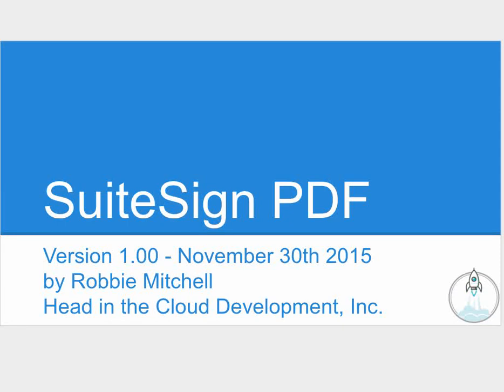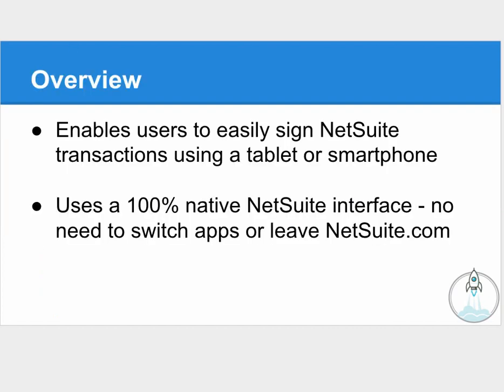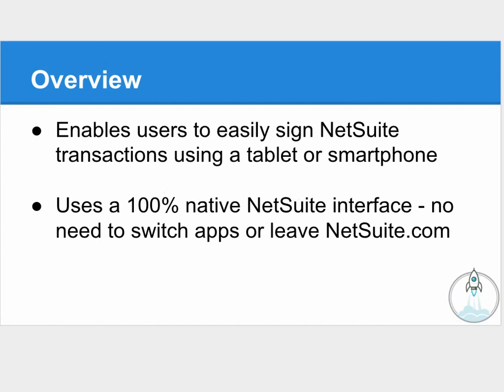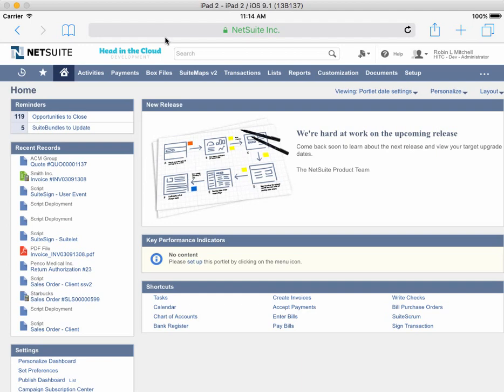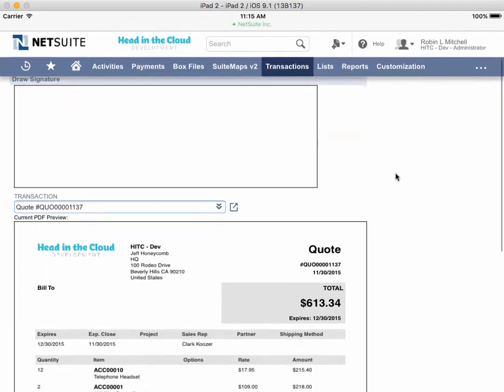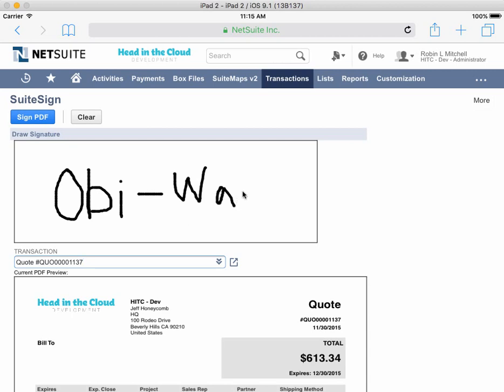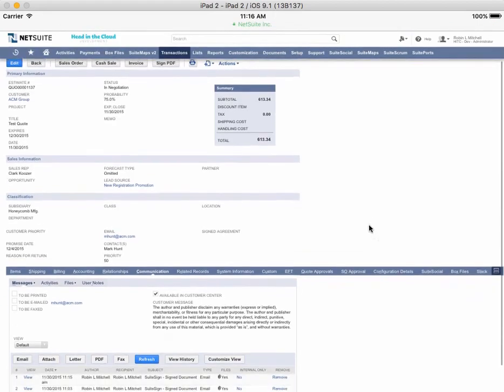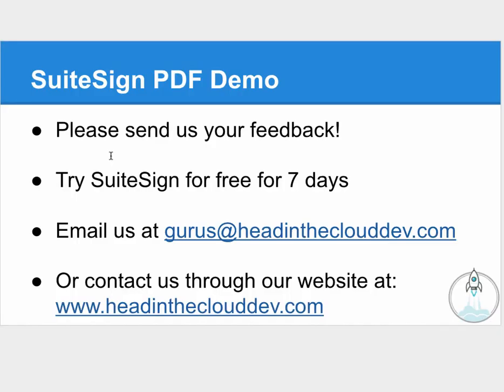SuiteSign PDF for NetSuite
This SuiteApp enables users to easily sign transactions in NetSuite using an iPad or iPhone